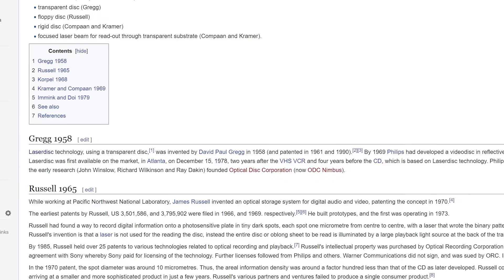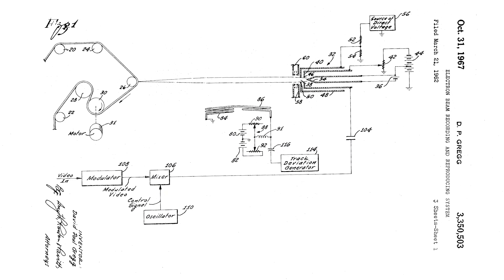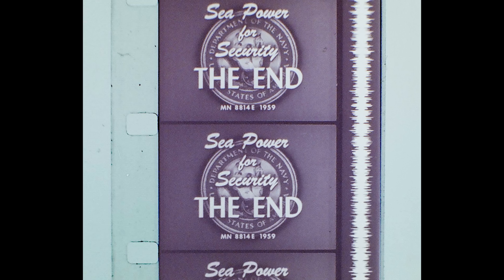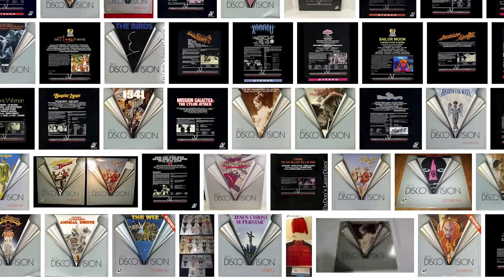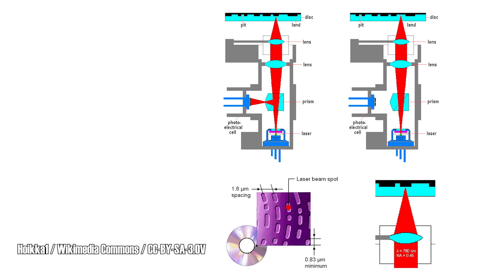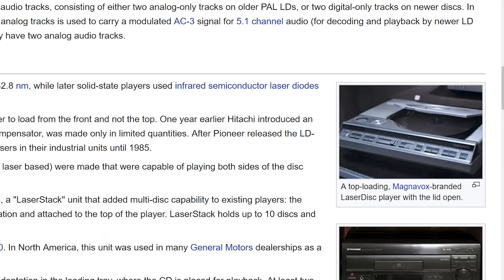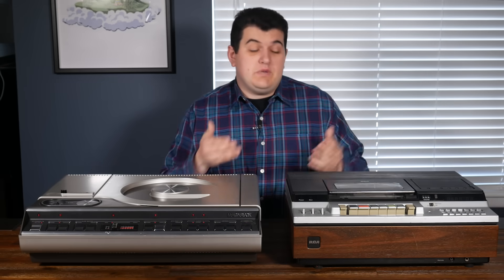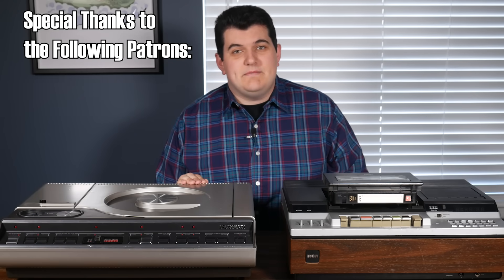Laserdisc: An Introduction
Laserdisc seems to get a lot of retro cred these days.  It gets featured as a technical oddity, but from today’s perspective, it might seem strange that it didn’t become the de-facto standard.  Boasting many of the same features as the modern DVD, you would think it couldn’t possibly have received the cold reception it did.  In this series of videos, we’ll find out why.

The image of the film strip with analog audio only is in the public domain.  I forgot to add that as an image credit on-screen.

Some sources!
The 1958 date appears to come from Gregg's on recollection.  These sources suggest as such, anyway:  (thanks to Today I Found Out for curating these links, though as you'll see in the next video their assessment of the Laserdisc situation isn't quite that nuanced)

aaand... some of the patent sources

Thank you to the following Patrons!